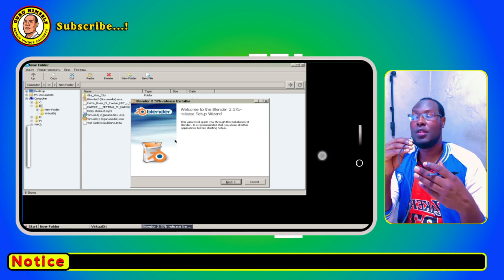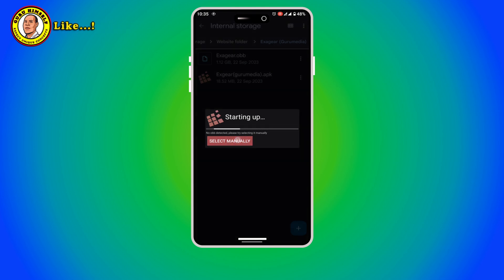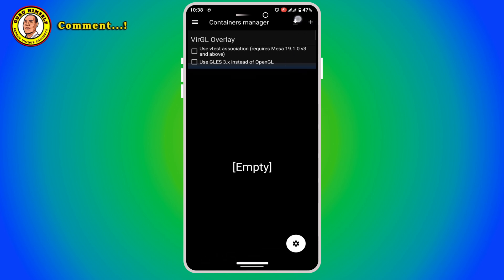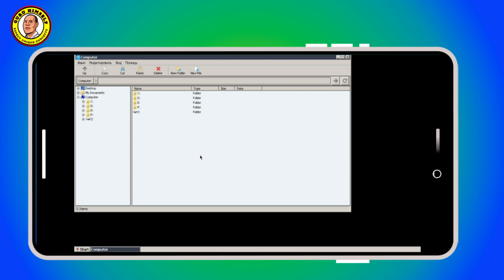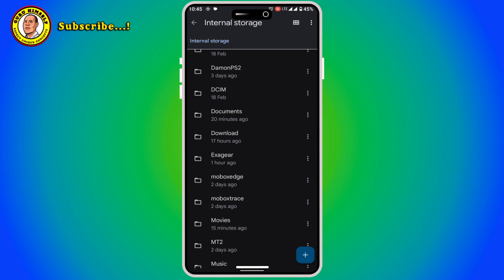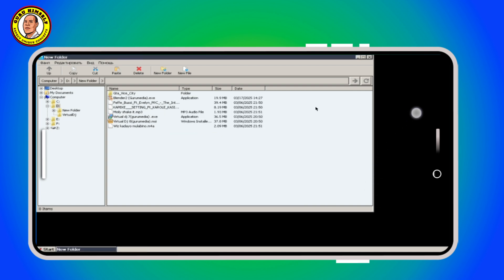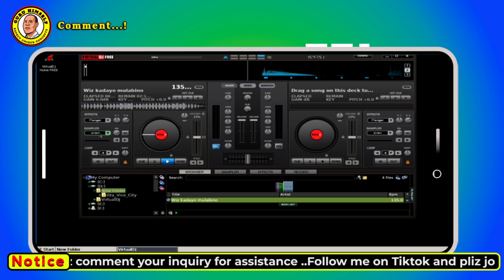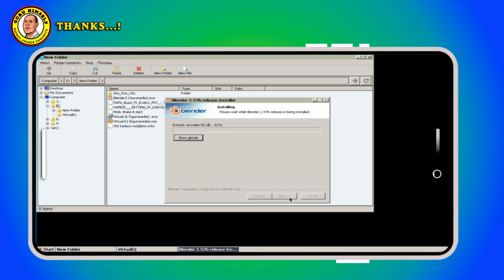I used exagear to install virtual dj 7 on my low end Android Device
🔥 Want to play PC games or mix videos using virtual dj 7 on your Android device? In this step-by-step tutorial, I’ll show you how to install and set up the Exagear Emulator on your Android phone or tablet in 2025! Whether you're a gamer or just curious about running Windows apps on Android, this guide is for you! 🎮

🕹️ What You’ll Learn:

How to download and install Exagear Emulator

Configuring Exagear for optimal performance

Running your favorite PC games on Android

💡 Pro Tip: Exagear is perfect for playing classic PC games like GTA, Age of Empires, and more on your phone!